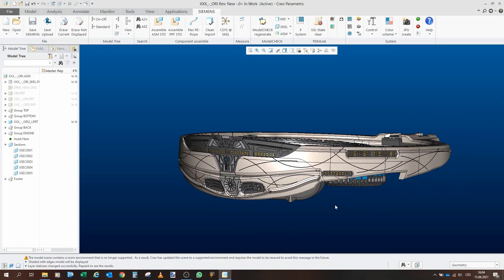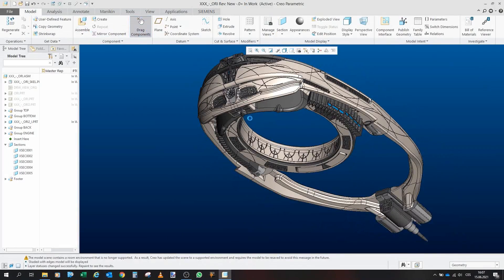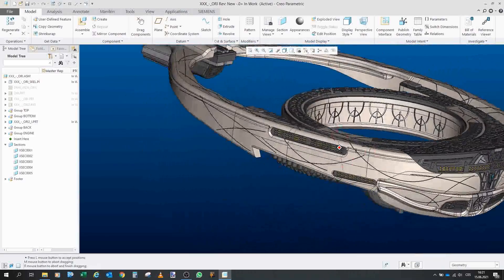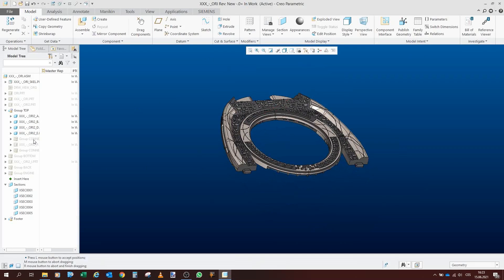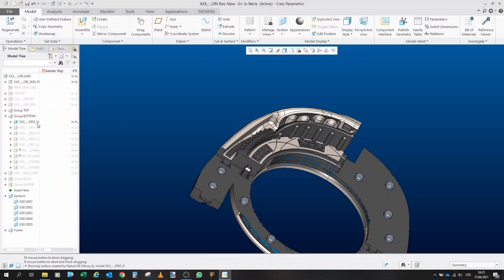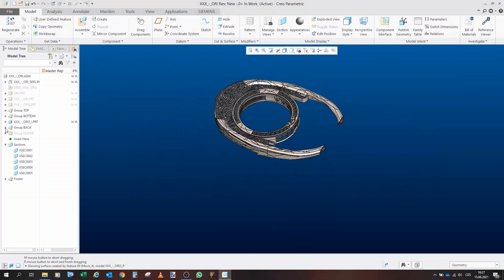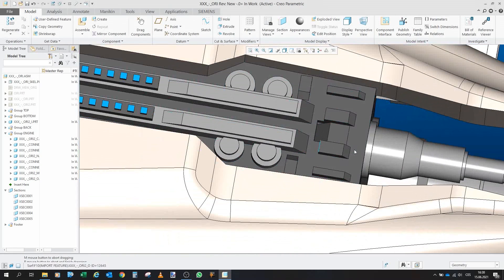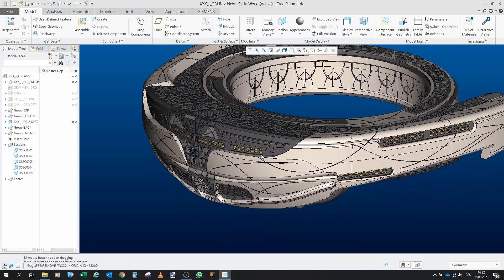Project Ori Mothership Part 1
This is the first part of the project Ori Mothership. Here I design a 3D model of the said ship which would be 3D printed. In this video, I will showcase the entire model, how I designed it and so on.